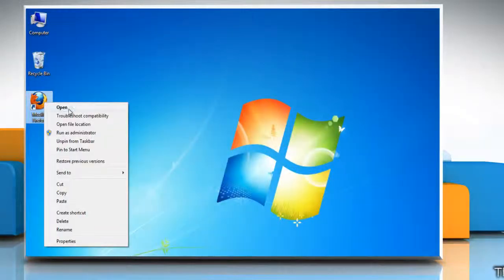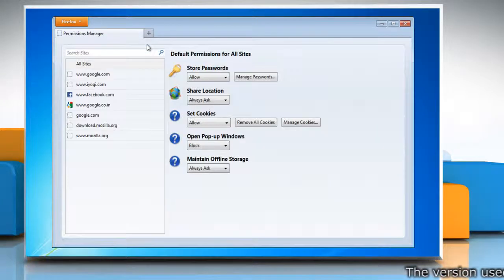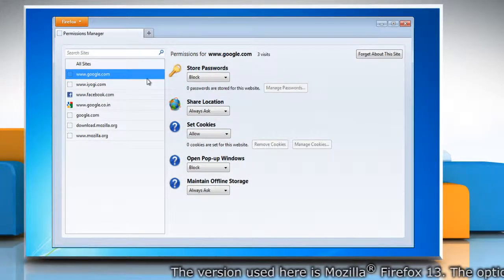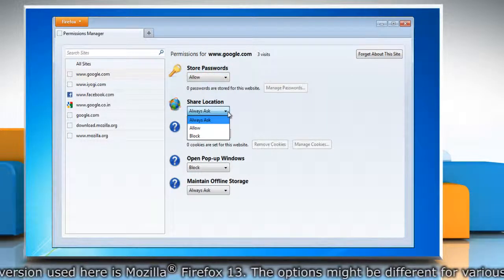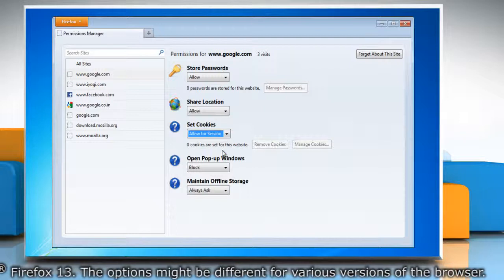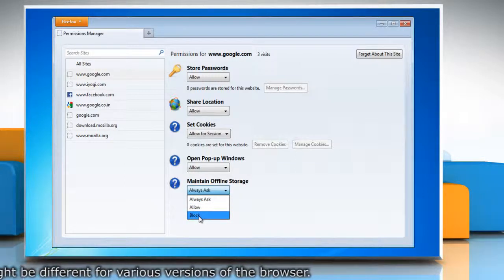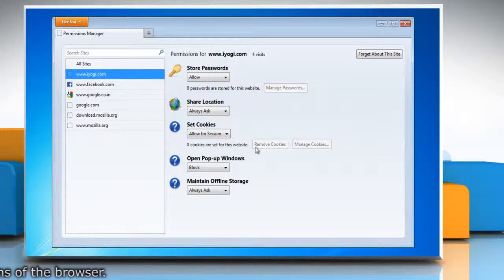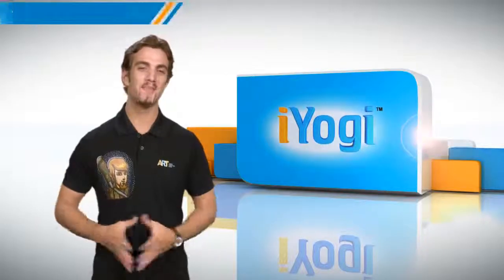Mozilla® Firefox: How to let certain websites save password, cookies etc. in Windows® 7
This video will show you simple steps to let certain websites save password, cookies etc. in Mozilla® Firefox on a Windows® 7-based PC. If you need tech support, iYogi™ tech support can be availed round-the-clock by dialing toll-free number 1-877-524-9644 from the U.S. or Canada, or at 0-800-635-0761 from the U.K.